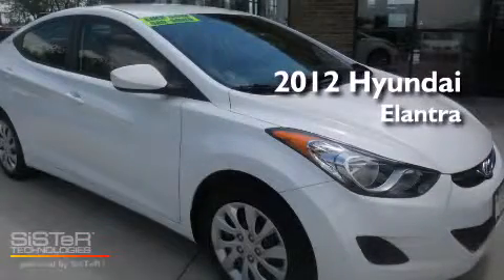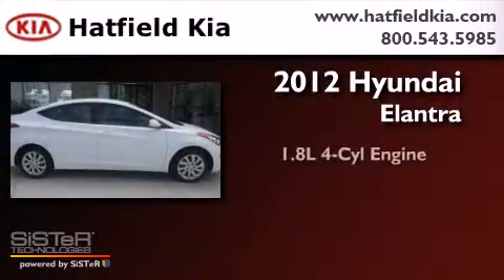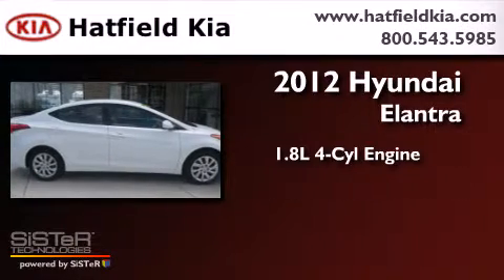2012 Hyundai Elantra Columbus OH 43228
We've been honored to serve the Columbus OH area , we promise that your experience at our dealership will exceed your expectations ! Year : 2012 Make : Hyundai Model : Elantra Engine : 1.8L I-4 cyl Trans . : 6-Speed Automatic Exterior : White Miles : 38,907 Interior : BEIGE Hatfield Kia 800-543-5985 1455 Auto Mall DriveColumbus Columbus , OH 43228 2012 Hyundai Elantra Columbus OH